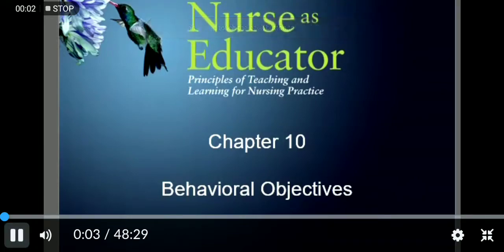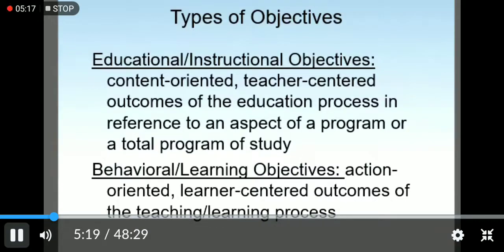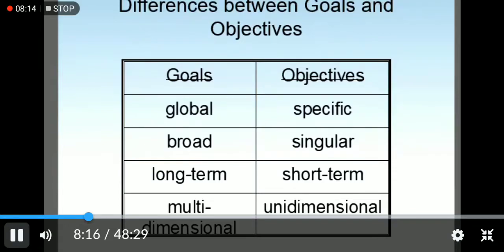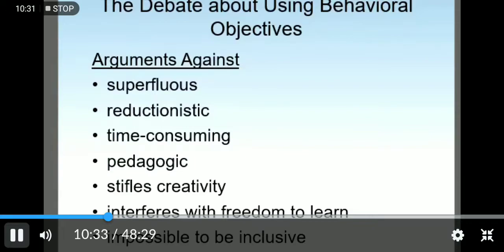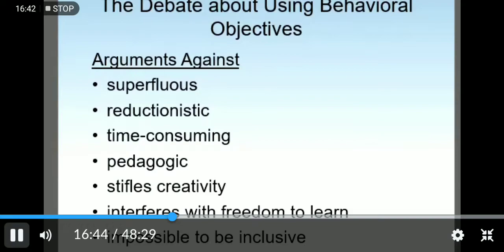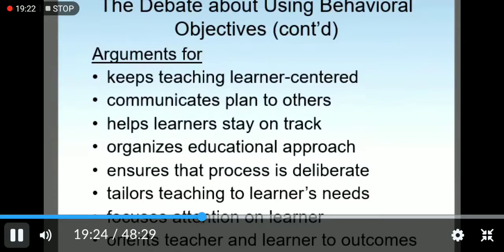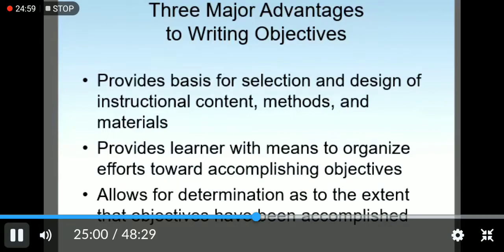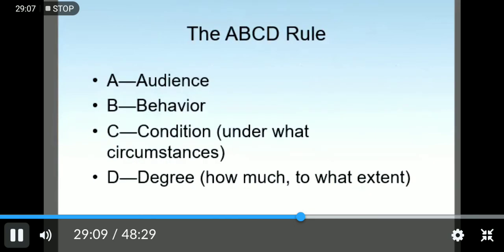HE CHAPTER 10 Pt1